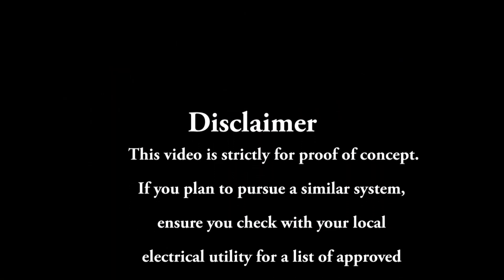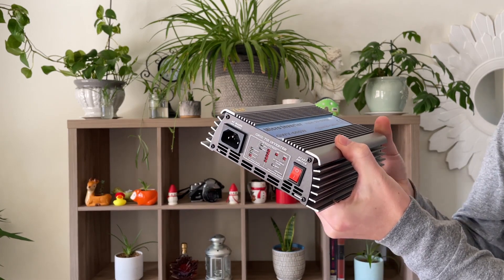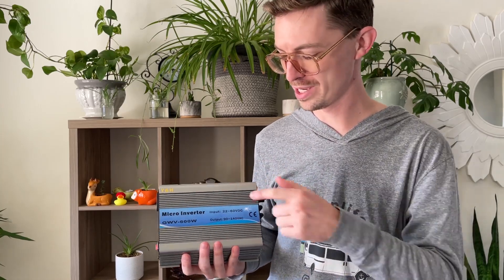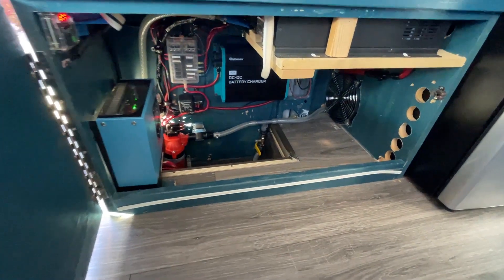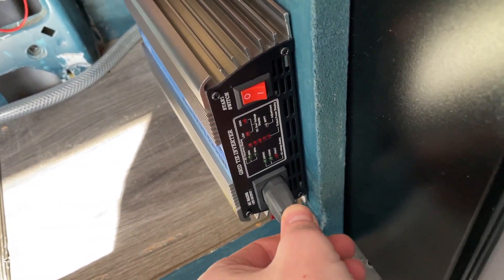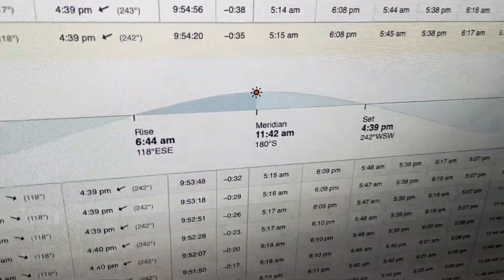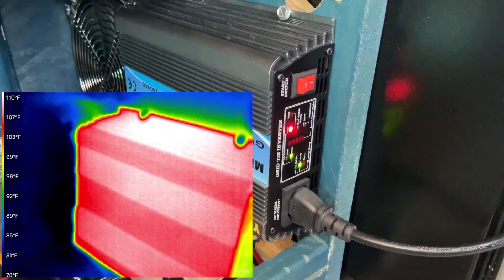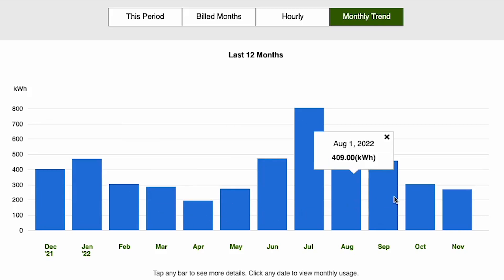Parked campervan or RV? Utilize it's solar!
A fun experiment but be sure to check with your electric provider before starting your project.
Also check out for LOADS of info.

600W Grid Tie Inverter
Power Meter
Thermal Camera

0:00 Disclaimer & Dangers
2:04 Grid Tie Inverters
2:43 Phase Matching
4:14 Input Voltages
5:58 Install
7:19 Testing & Results
11:24 Annual Estimate & ROI